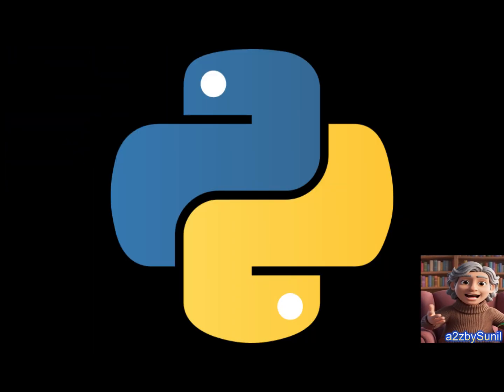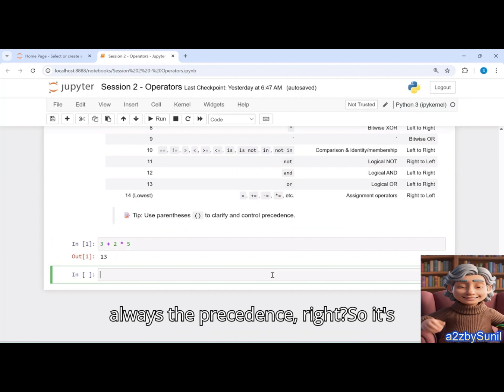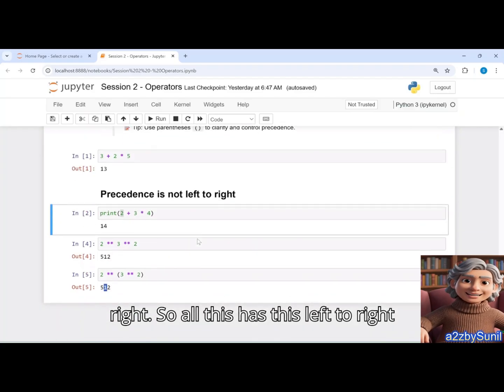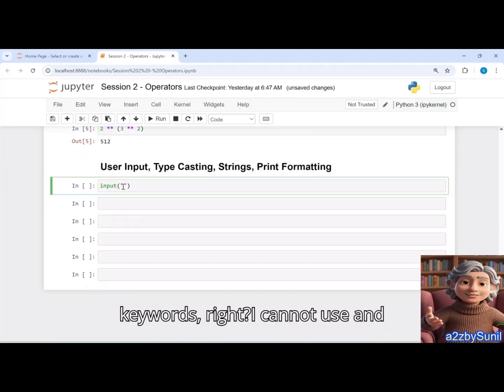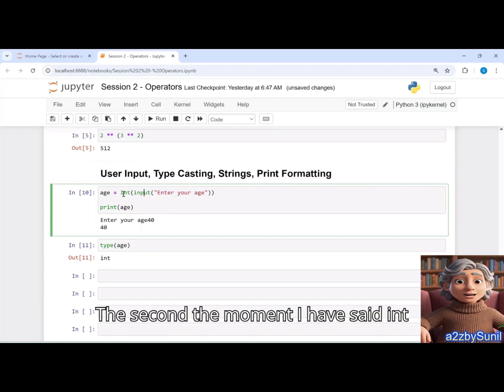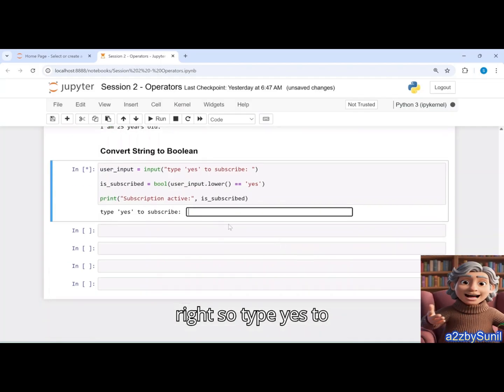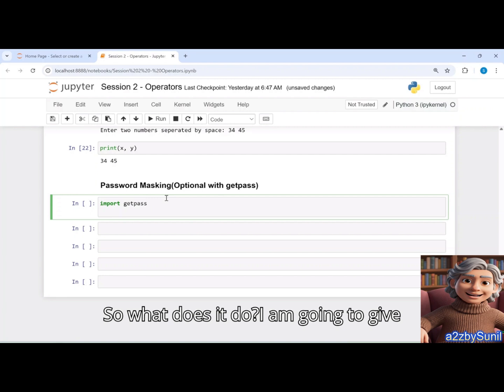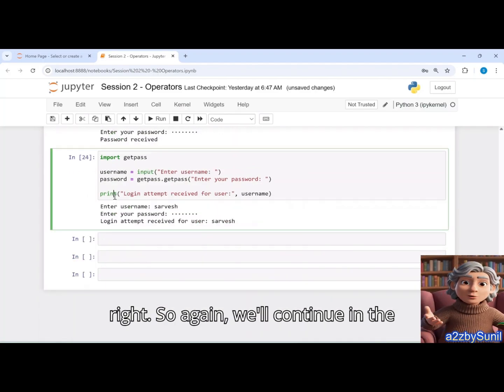Understanding Python Operators, Precedence and Typecasting | Python Tutorials Episode-04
In this video we learn about Understanding Python Operators, Precedence and Typecasting |